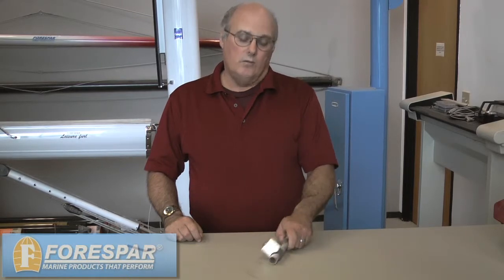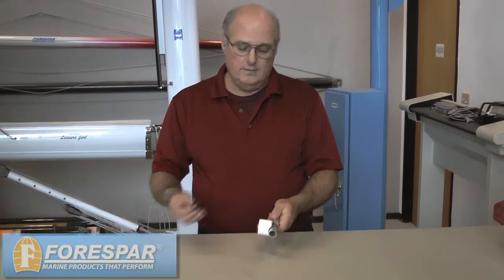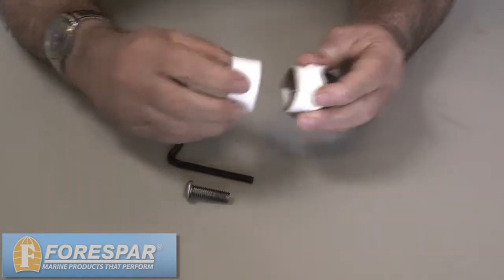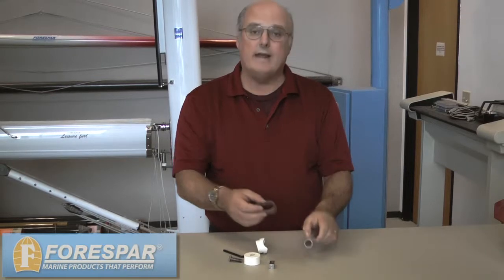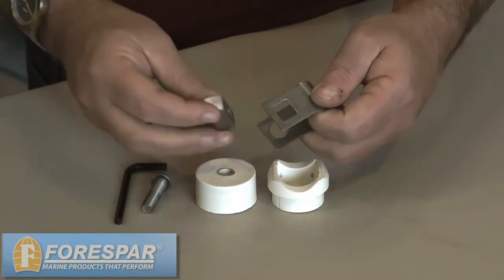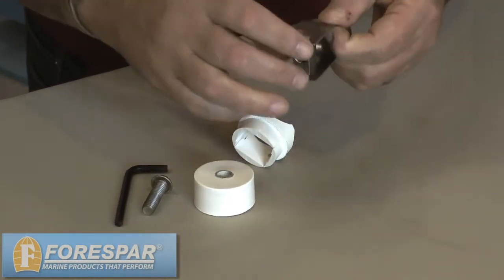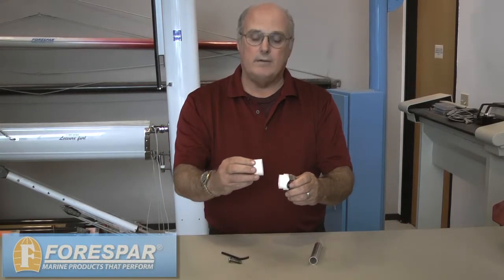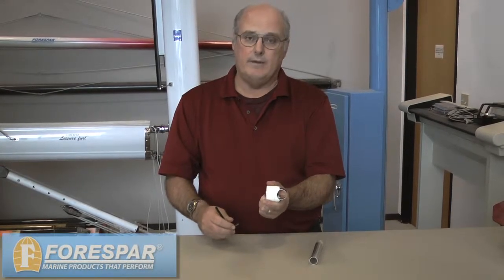Forespar Tech Tips Railfast Mounting System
Randall Risvold tells you the proper way to install a Forespar railfast fitting on a rail and how to avoid dropping parts overboard.